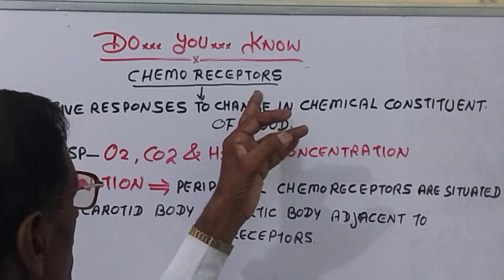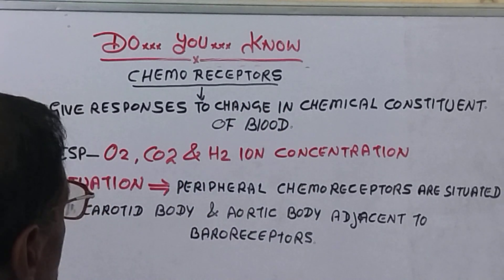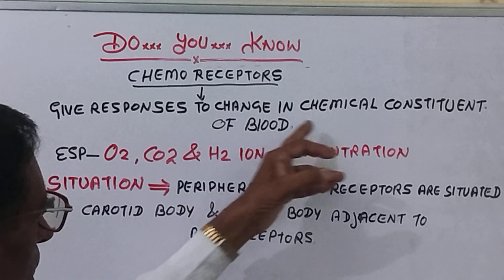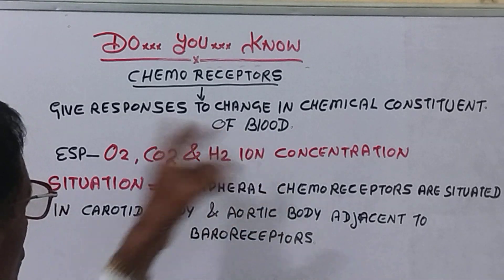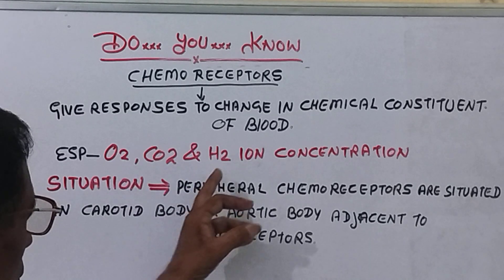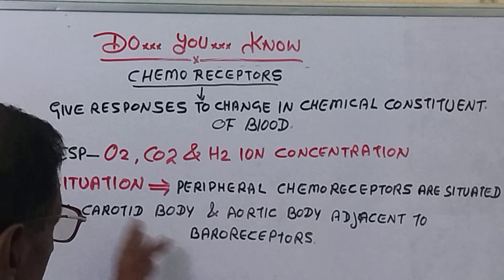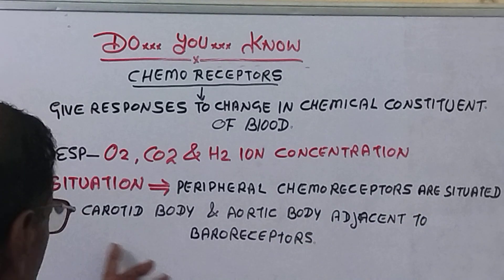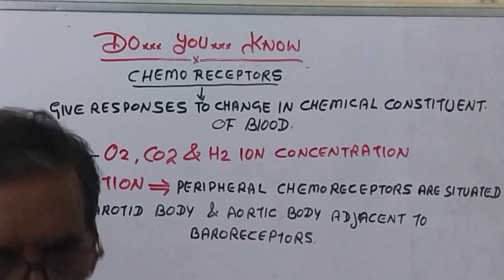DO. YOU KNOW ??? # VIRAL # NEET/NORCET/UPSC/MEDICAL ACADEMIC